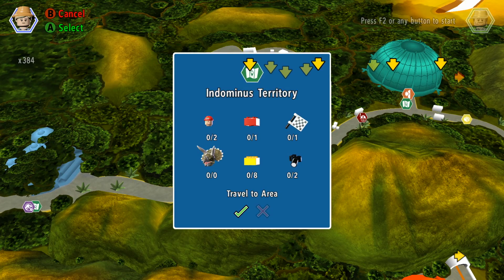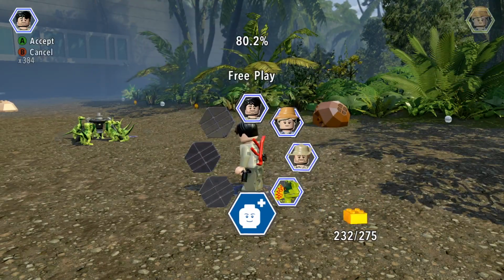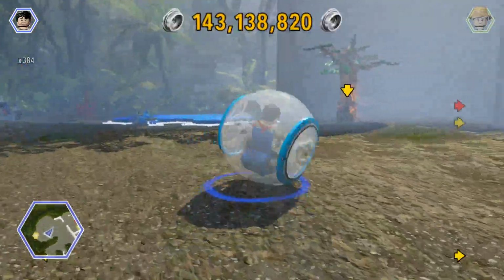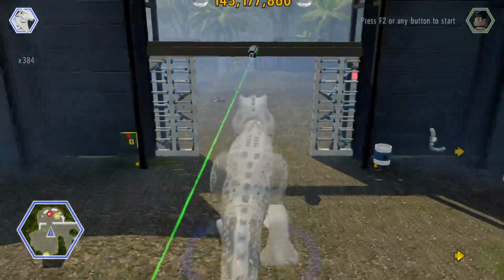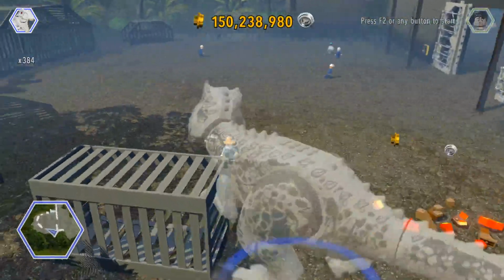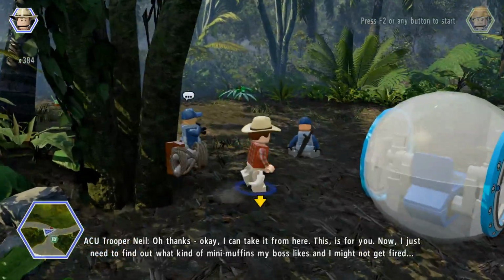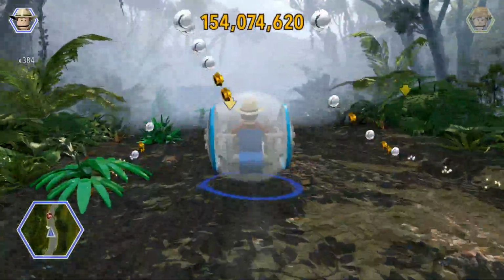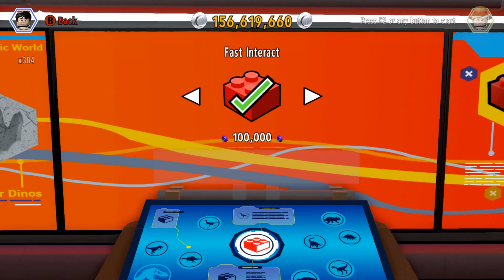Let's Play LEGO Jurassic World – 100% Journey - Part 51 – Indominous Territory (Freeplay)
Welcome to LEGO Jurassic World, a multi-platform action-adventure game using Jurassic Park themed LEGOs!